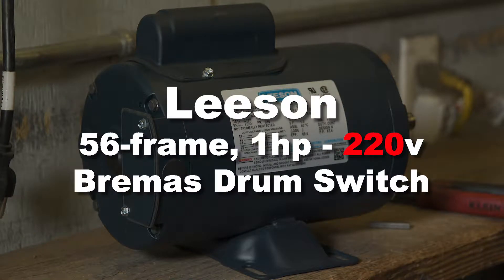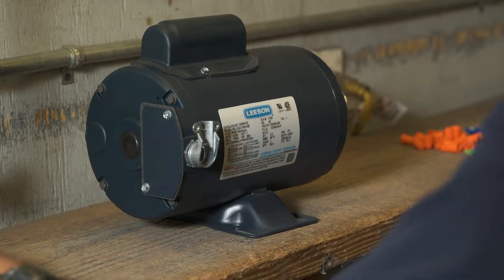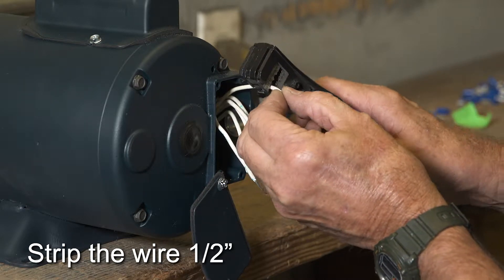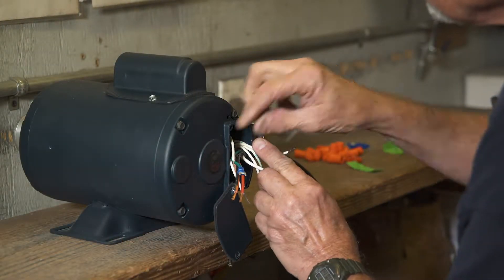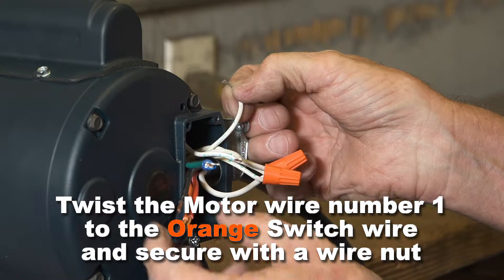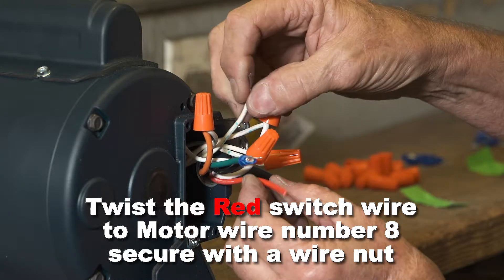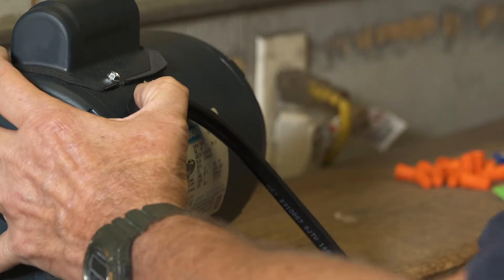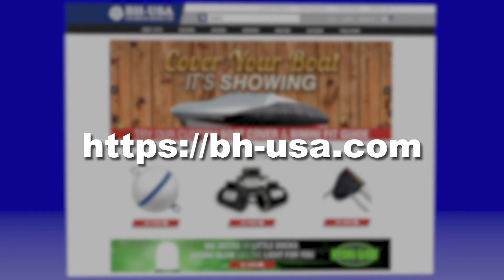Leeson Motors - 1 HP 56 Frame Boat Lift Motor - 220v Wiring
Leeson 1 HP 56 frame boat lift motor for 220v wiring with Bremas boat lift switch and GFCI.